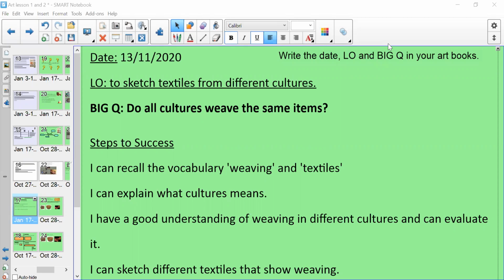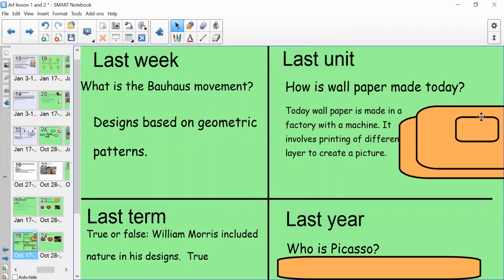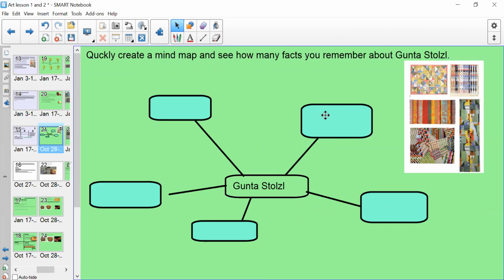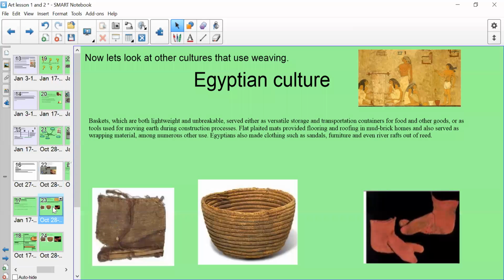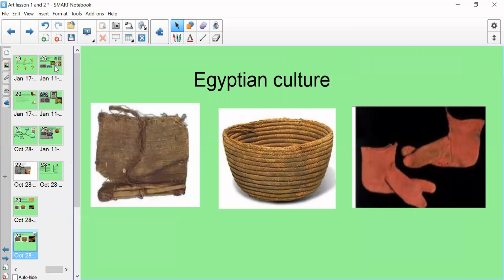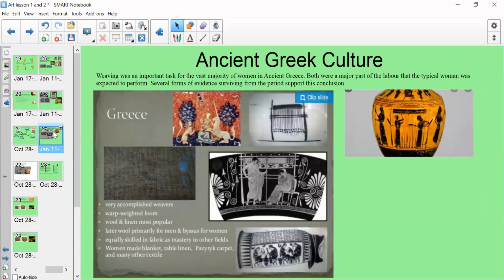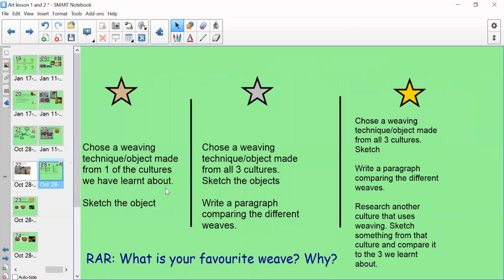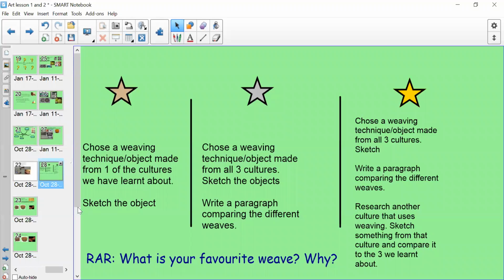Year 4 Art 13th Jan